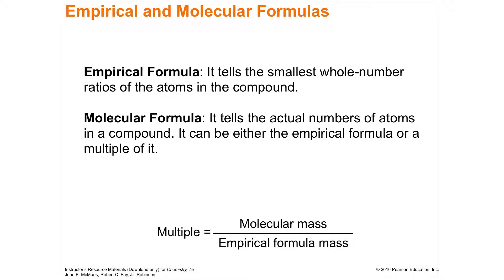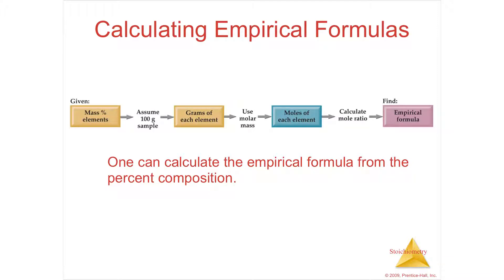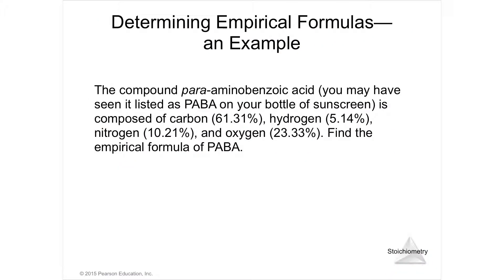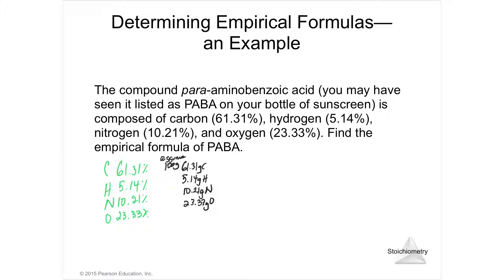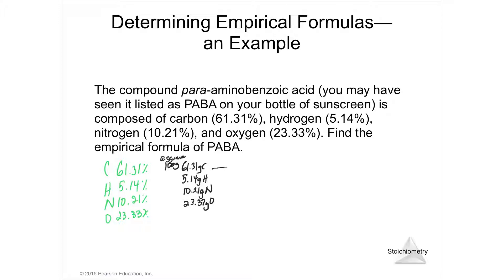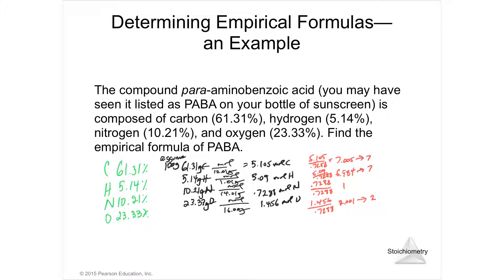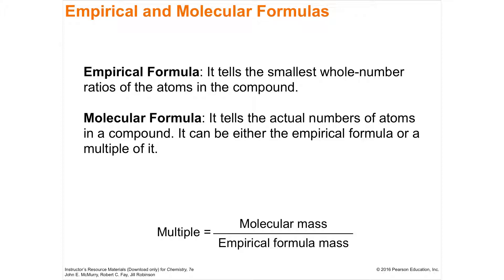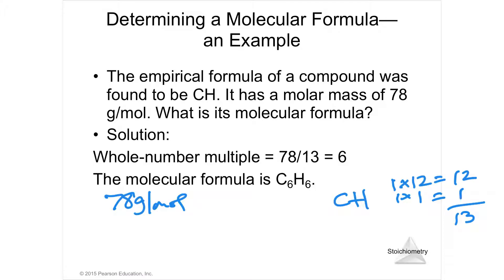3.5 Lecture Video Empirical Formulas from Analyses